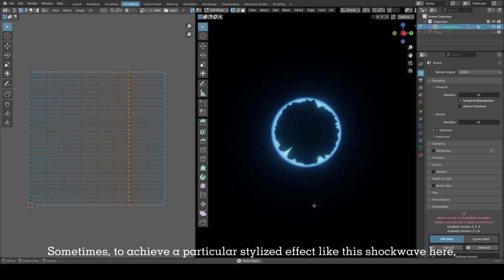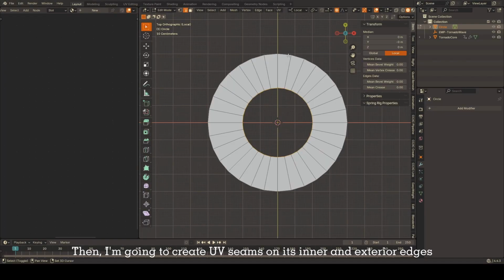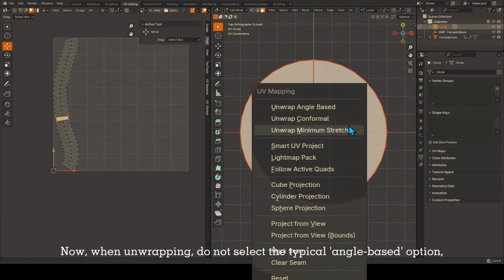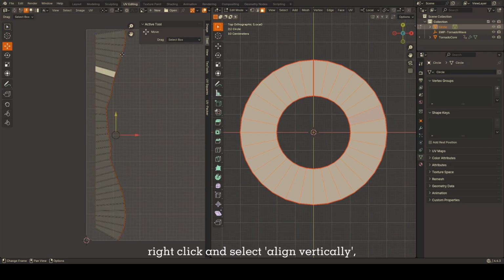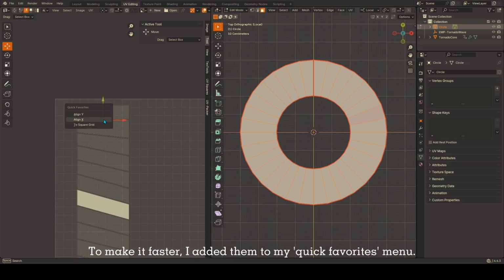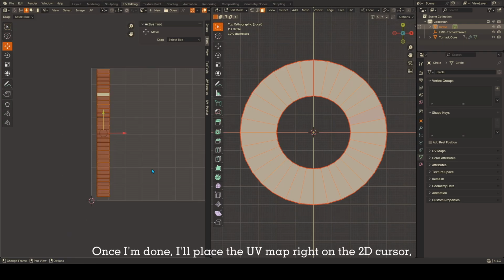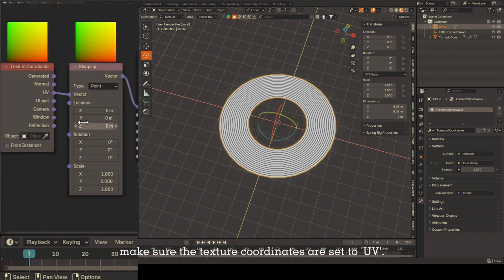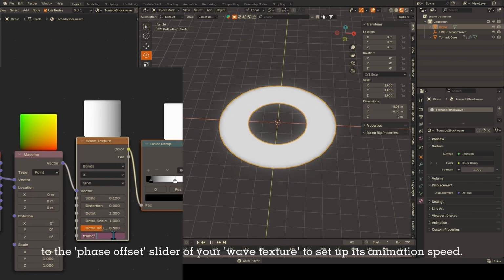Shape UVs into a Square — The Fast Way (Blender Tutorial)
In this video, I show you how to turn circular UVs into square shapes for more effective stylized effects.

Talking About You and Me - Arch Tremors